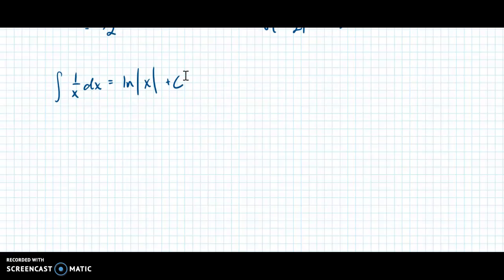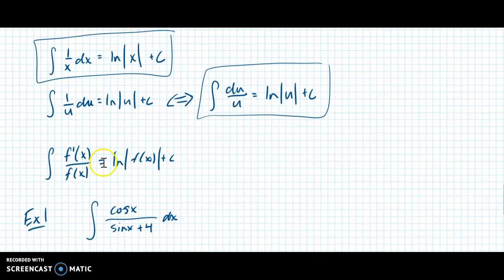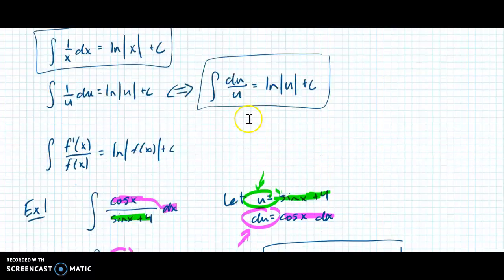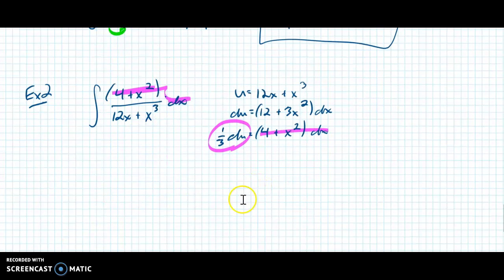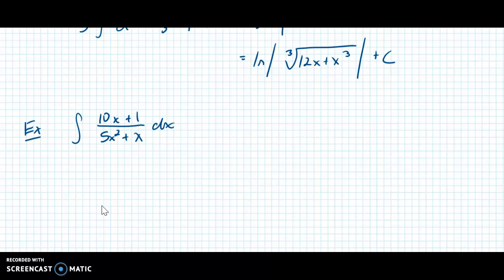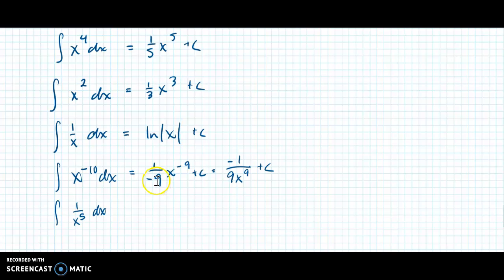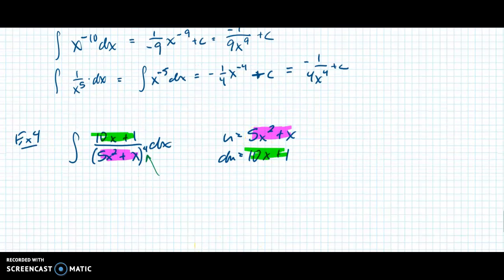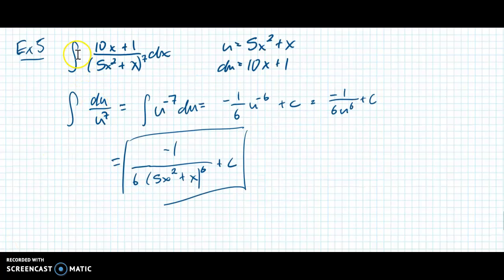ln(__) integration part 3